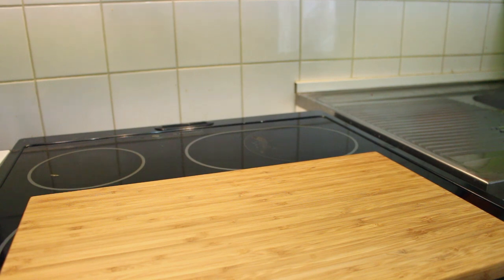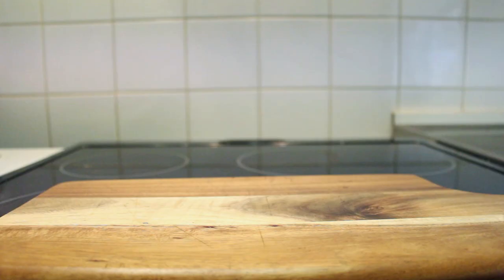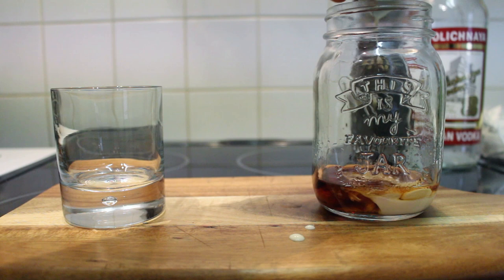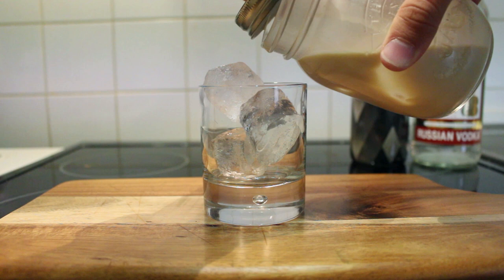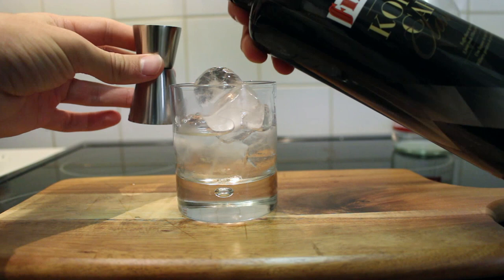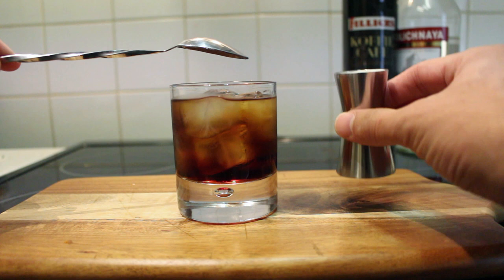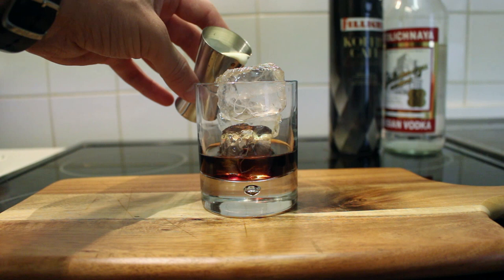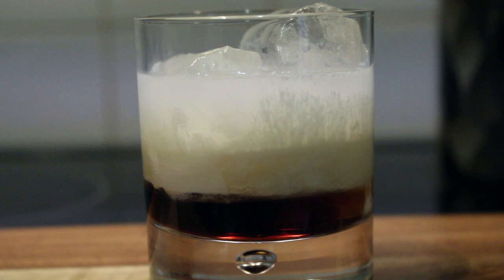WHITE RUSSIAN COCKTAIL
Welcome to STUDENT MEALZ! How to make a white russion? Well today we're going to tell you just that ;p

== INGREDIENTS ==

- some coffee liquor
- some vodka
- some heavy cream

== RECIPE ==

VERSION 1
1. Take a glass, a jigger and a shaker
2. Take 2 parts of vodka, add it to the shaker
3. Add 1 part of coffee liquor
4. Add 1 part of cream
5. Add some ice and start shaking it up!!
6. Fill the glass with some ice cubes and srain your drink in there
Version 1 DONE

VERSION 2
1. Take a glass and fill it up with some ice cubes
2. Add 2 parts of vodka
3. Add 1 part of coffee liquor
4. Finally shake the cream up and add 1 part of cream by pooring it over a spoon
Version 2 DONE

VERSION 3
1. Take a glass and put some ice cubes in it
2. Add 1 part of coffee liquor
3. Add 1 part of cream
4. Finally take 1 part of vodka and float it on top of the cream (so poor it over a spoon again)
Version 3 DONE

== MUSIC ==